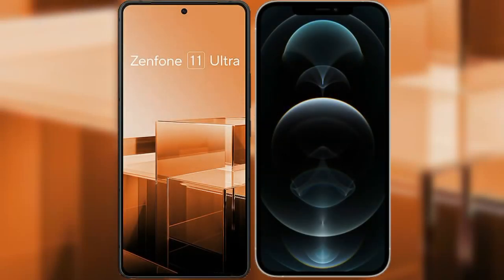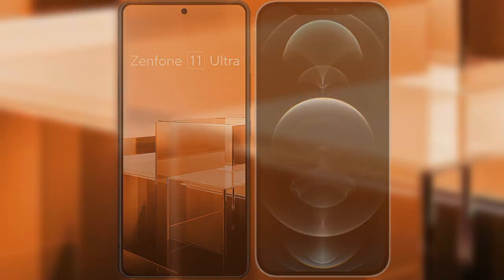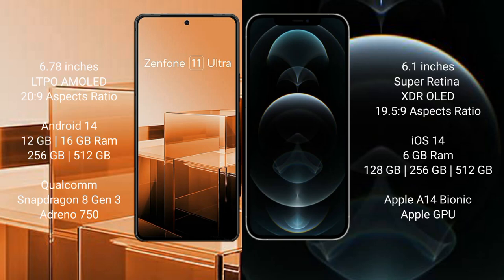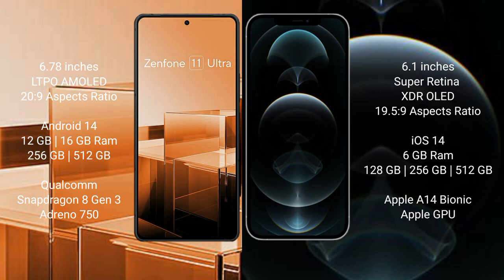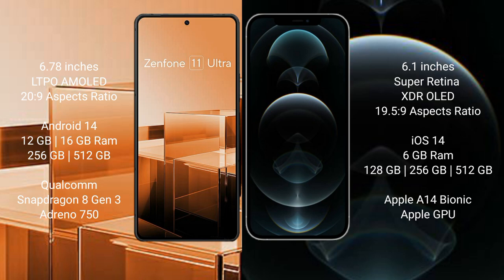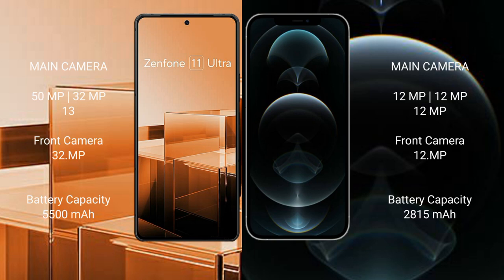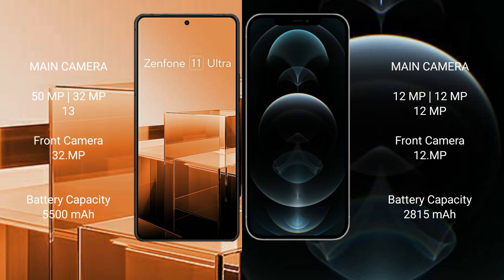Asus Zenfone 11 Ultra vs iPhone 12 Pro Review